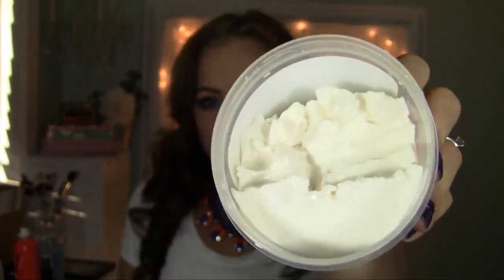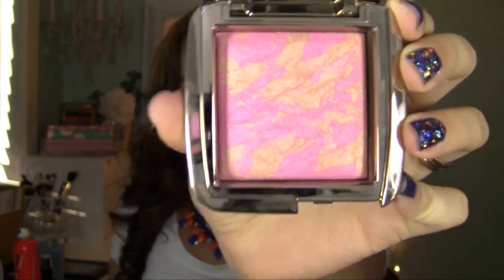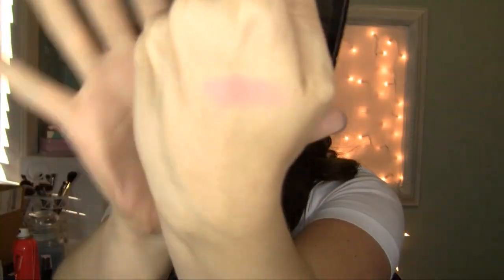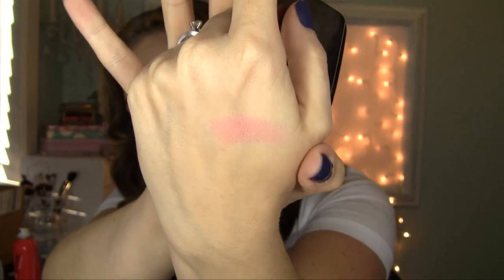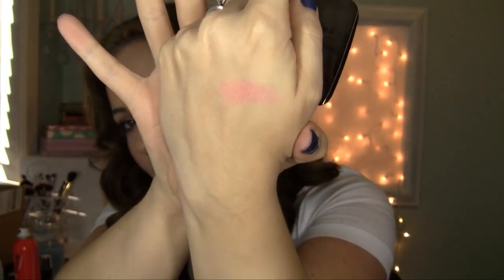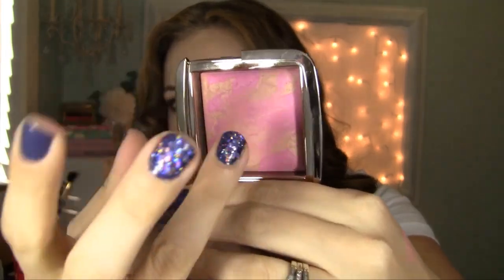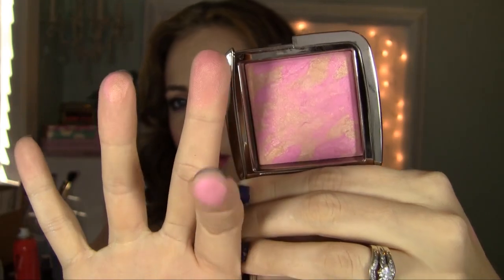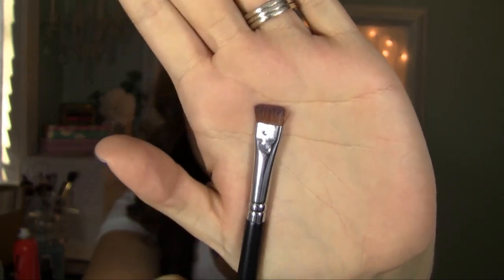February Favorites!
Happy Friday loves!! Here are my favorties from the month of february!

Favorites:
-Lush Snow showers shower jelly
-Hourglass ambiant light blush in radiant magenta
-Hourglass Dim light
-Sedona Lace 919 paddle brush
-It cosmetics cc cream in light (psst, they will be on QVC March 10th, double size cc cream and other goodies for $59.. haha, I have my calender arked so I can buy a set so I thought I'd share with you! xo)
-sigma e15 flat liner brush
-elf stippling brush

♥♥Recent Videos! ♥♥

Vitacost
use this link and get $10 off $30 :D

hautelook!

What I am Wearing:
MAKEUP: IT cosmetics cc cream in light, too faced chocolate soliel bronzer, hourglass ambiant blush in radiant magenta, eyes; MUG shimma shimma, homecoming, latte, bada bing, ben nye cosmic violet, thebalm scwhing liquid eyeliner, too faced better than sex mascara. lips; milani liquid lip color in pink rave
NAILS: julep millie w/ deborah lippman stronger accents
SHIRT: express
NECKLACE: shoplately